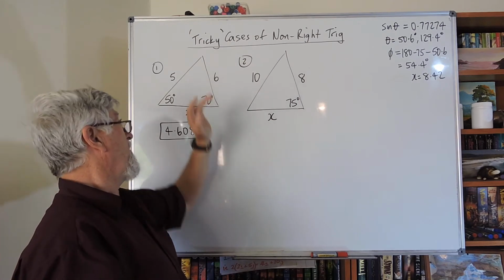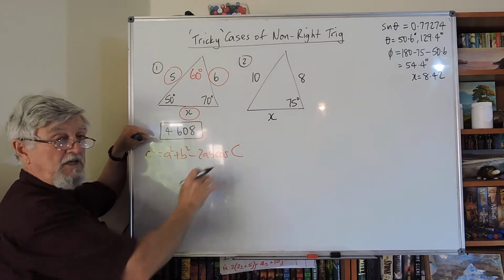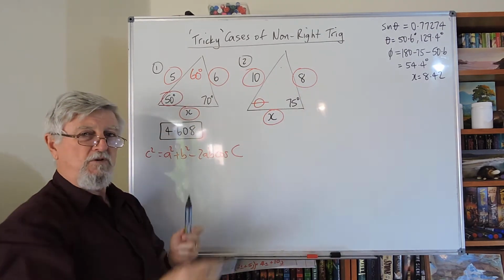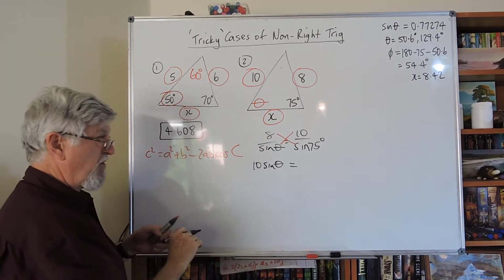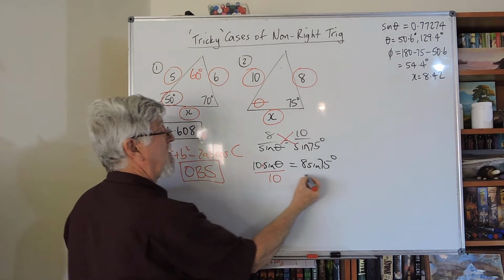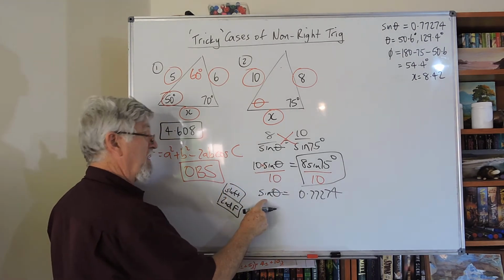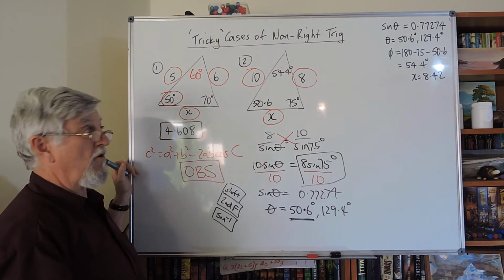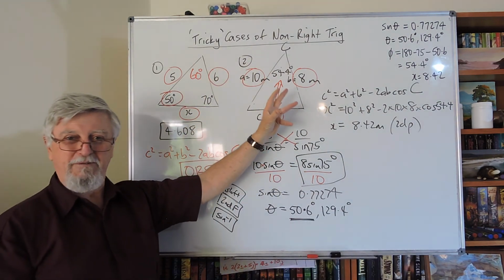Trig Non Right Triangles 06 Two Tricky Cases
Once students reasonably understand mathematical concepts like the Sine Rule and the Cosine Rule, the next problem is 'getting mixed up' in when and how to use which concept. Here are two 'tricky' cases where students struggle during assessments.

Be careful that your calculator is set on degrees, otherwise your answer will be incorrect.